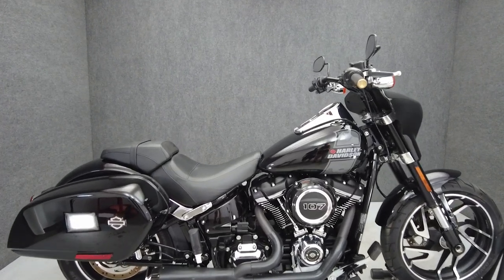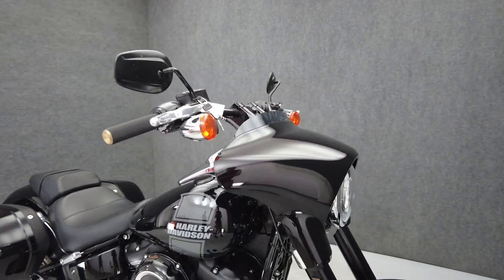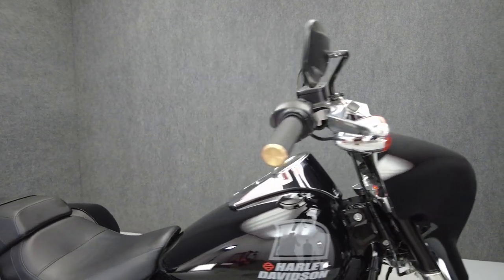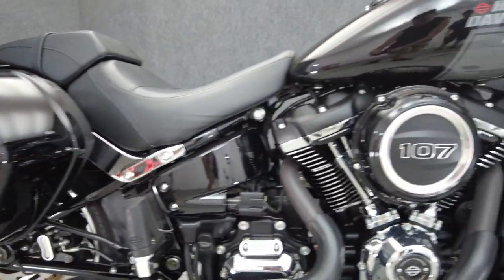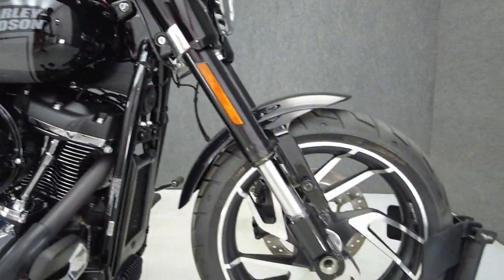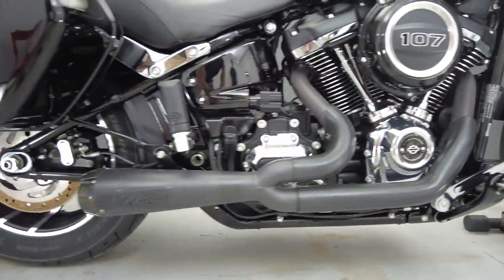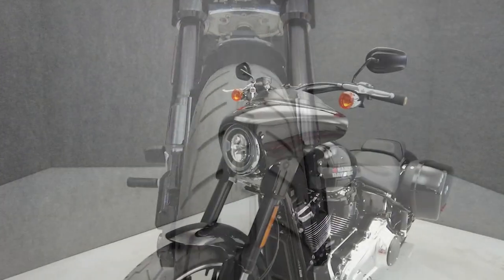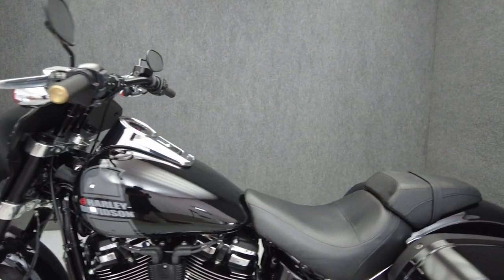2021 HARLEY DAVIDSON FLSB SPORT GLIDE W/ABS - National Powersports Distributors